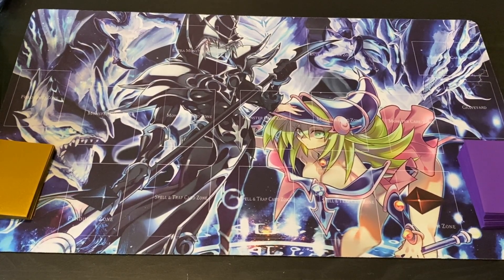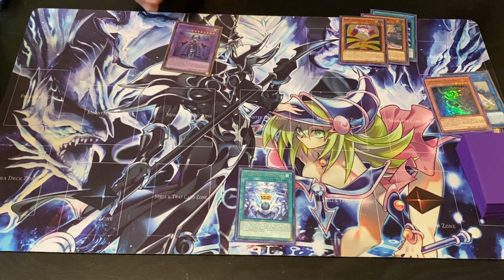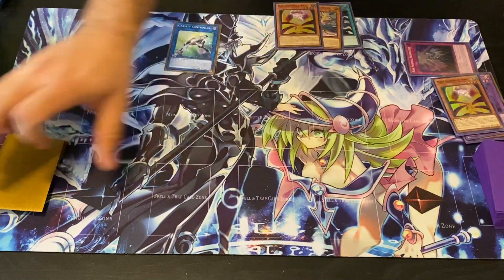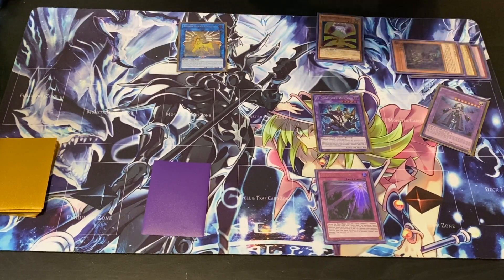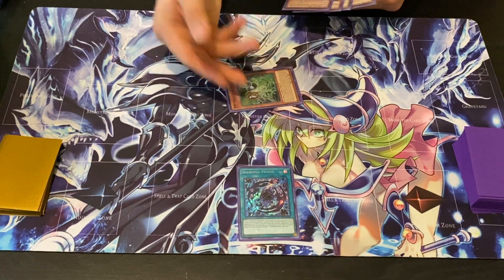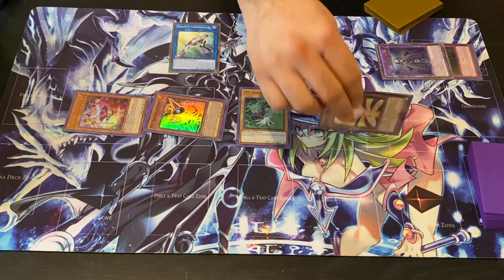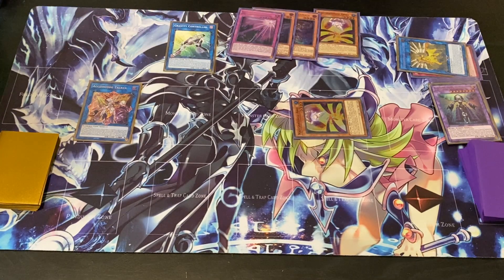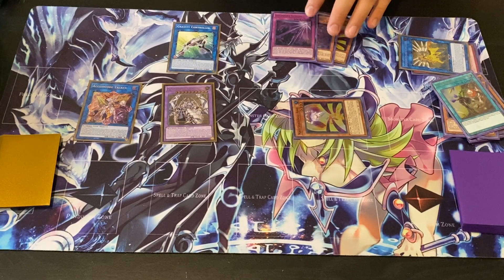Shaddoll Deck 2021 Test Hands + Combos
Hey everyone, I figured I ought to make a combo video on my recent Shaddoll Deck which utilizes the Magistus engine. This time however I'm just showing you guys what my test hands and show you all combos from what i have to work with. I hope you all find these helpful and instructive for anyone who want to pick up on the Shaddoll strategy.